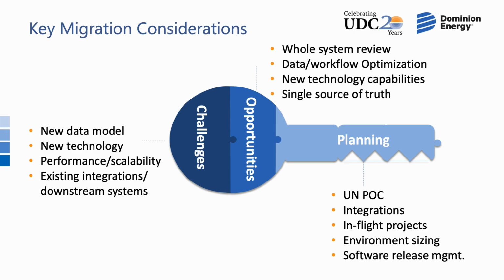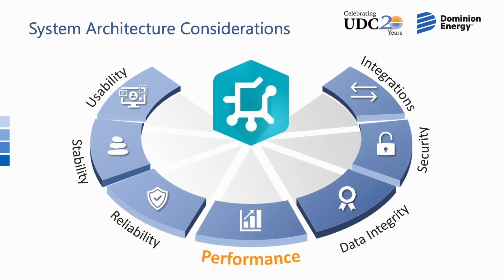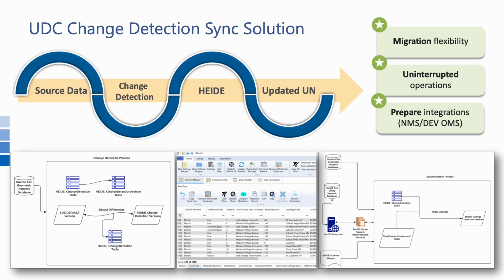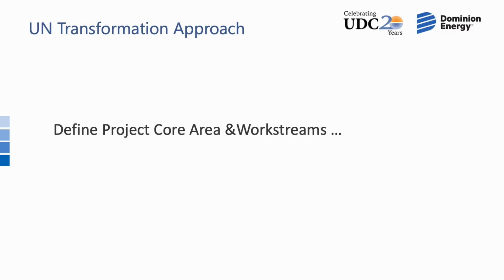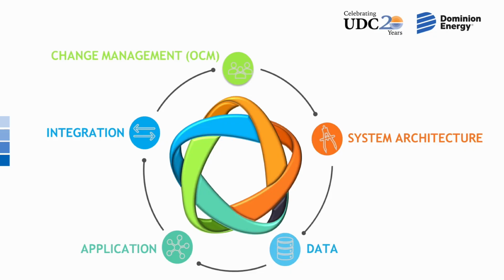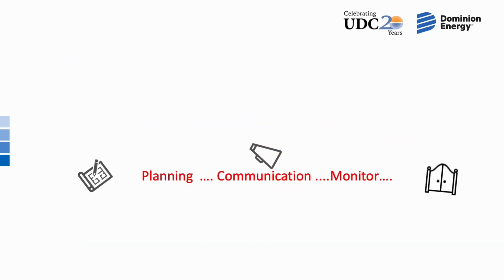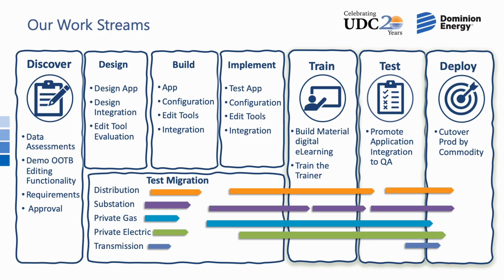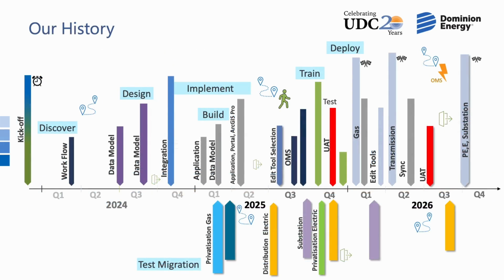A Business Approach to UN Transformation at Dominion Energy | UDC Presentations at Esri IMGIS 2025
In 2024, Dominion Energy VA started transitioning its Esri GIS to the ArcGIS Utility Network, with a 3-year strategy to meet its business needs. The effort involves 5 databases: electric distribution, substation, and transmission, and military gas and electric. Many of the key business decisions center on system architecture, including considerations around: Esri Upgrade, Security, Capacity/Performance, Databases/Operating Areas, and Esri Support. We will share the development of Dominion’s strategy and discuss how its approach may benefit fellow utility companies in planning for their migration.